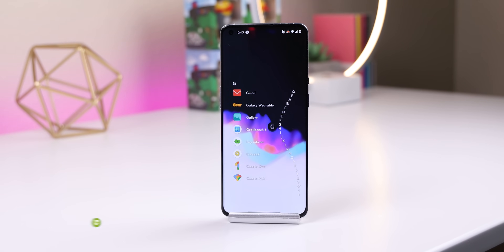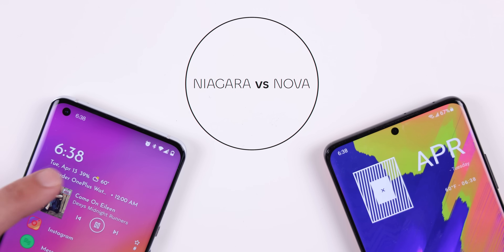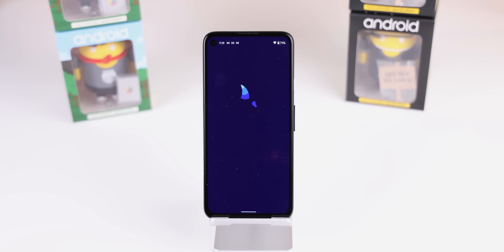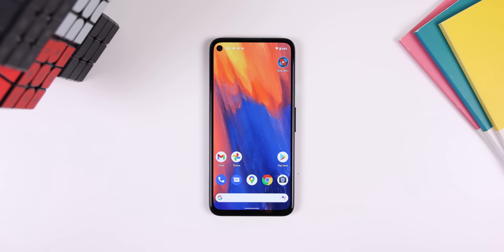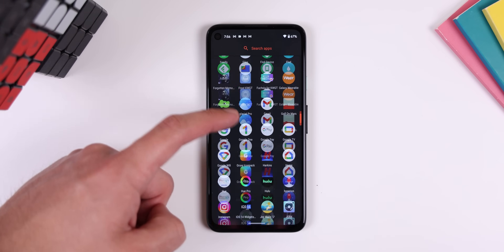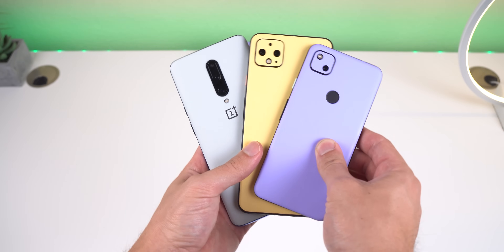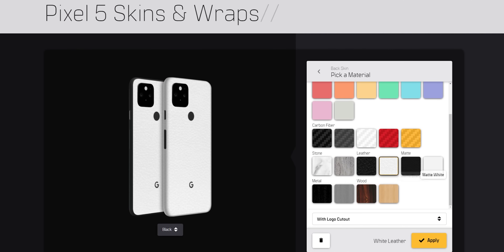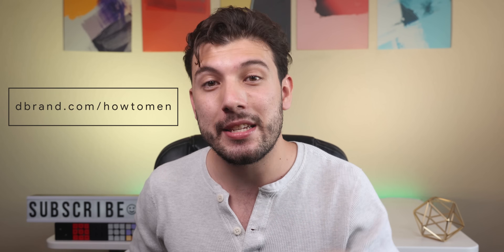Niagara Launcher vs Nova Launcher - Full Comparison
➨ Check out some amazing skins by dbrand:
Nova Launcher has been the king of Android Launchers for almost a decade now. There have been many other launchers that have tried to take its throne but have failed. But now a new competitor has entered the ring and has a fresh new take on how a launcher should work. Niagara Launcher is the competitor. So let's see which one comes out on the top!